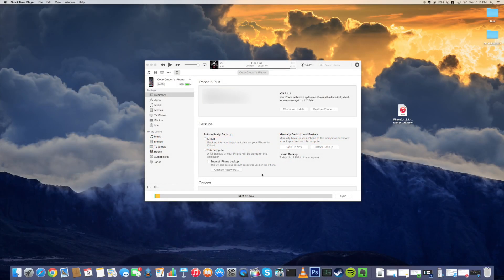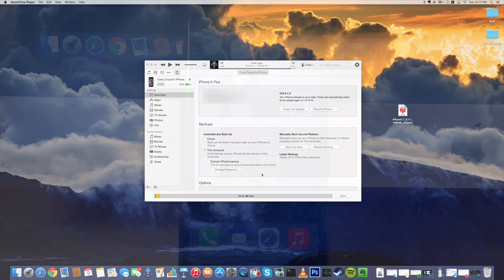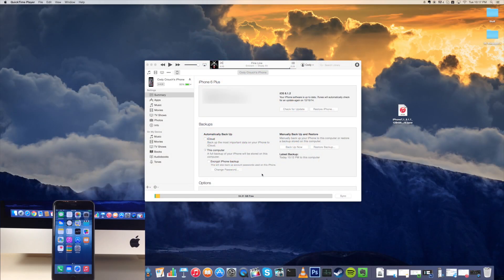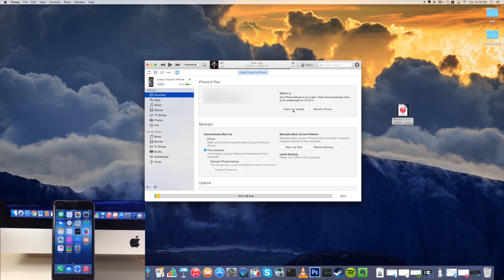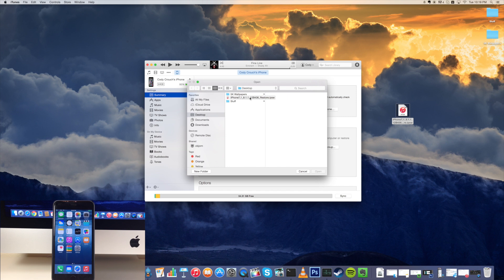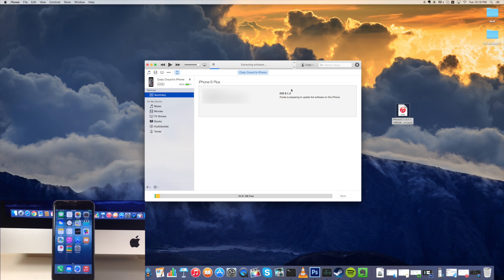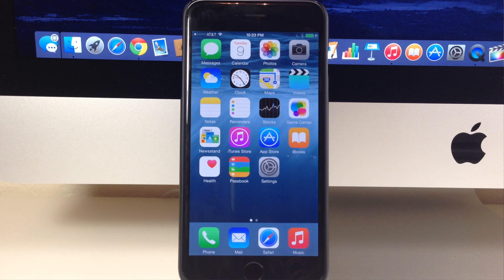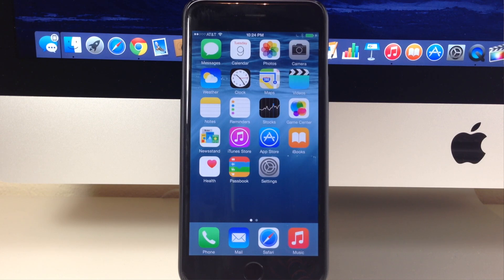How to downgrade from iOS 8.1.2 to iOS 8.1.1 - iPhone Hacks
If you had accidentally upgraded your iPhone, iPad or iPod touch to iOS 8.1.2 and want to downgrade back to iOS 8.1.1, then the good news is that you can downgrade as Apple seems to be still signing the iOS 8.1.1 firmware file. However, you will need to hurry up as Apple could stop signing any moment.